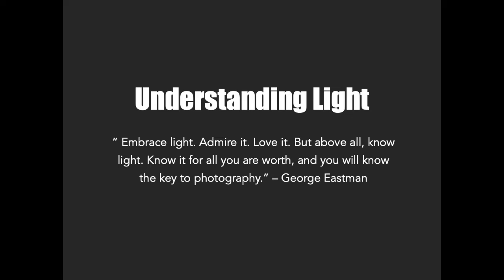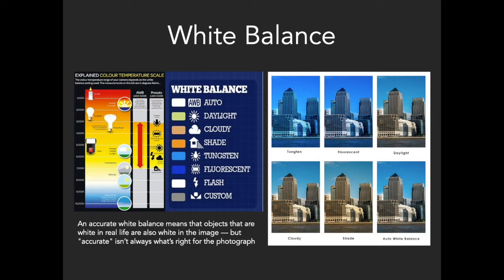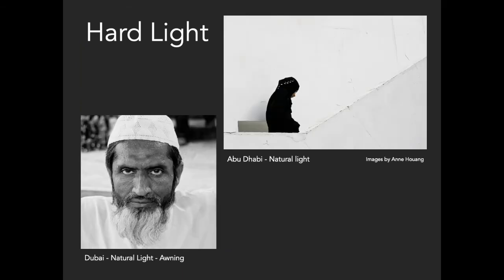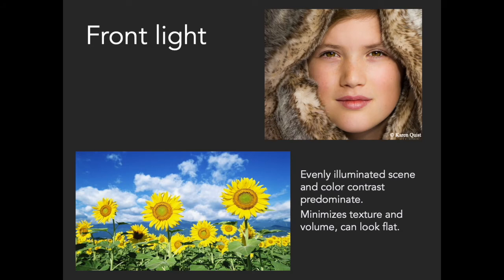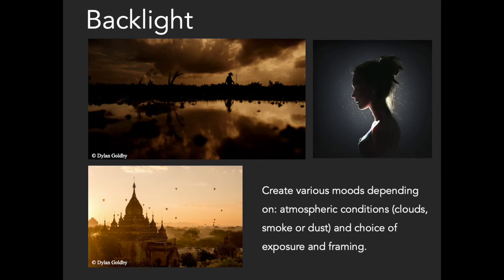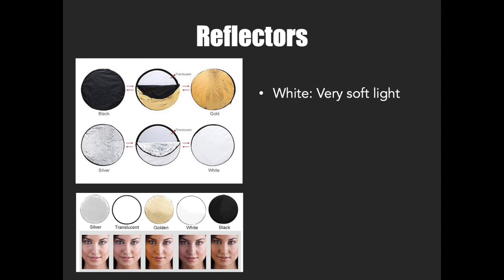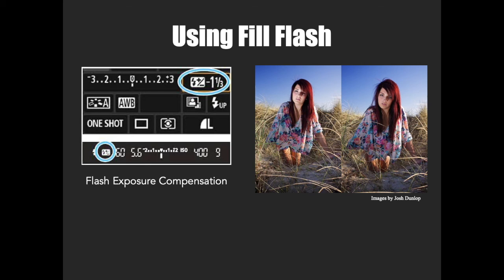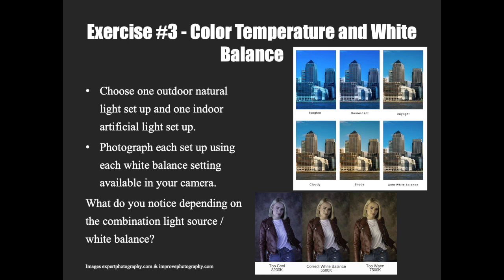Levy Park Photography Workshop - Understanding and Controlling Light